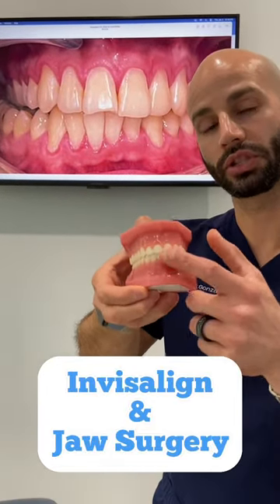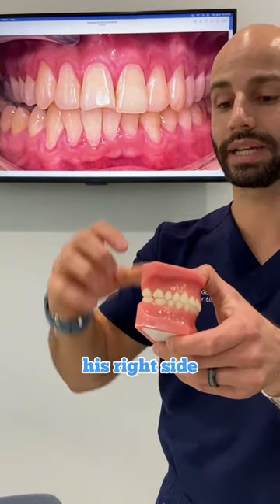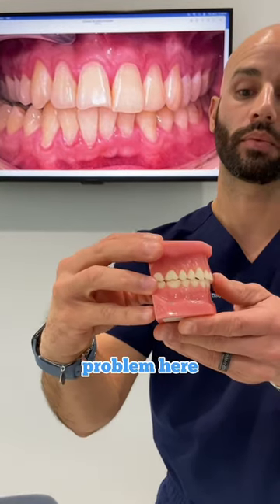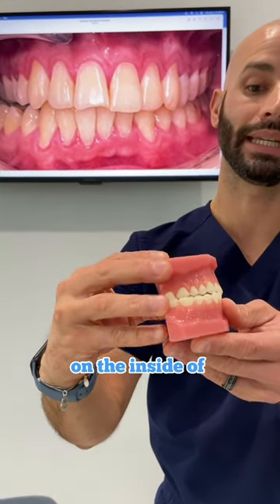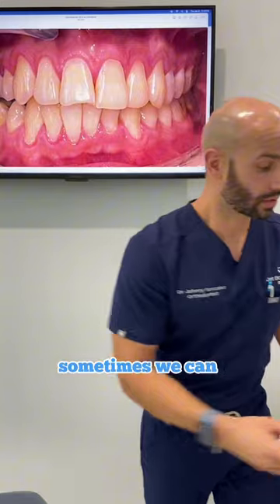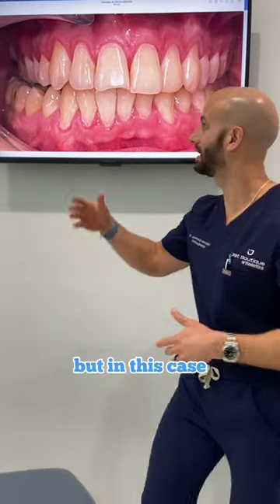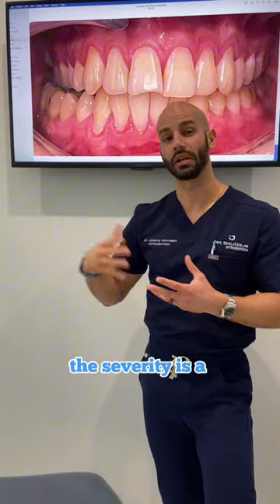Can Invisalign Be Used With Jaw Surgery?